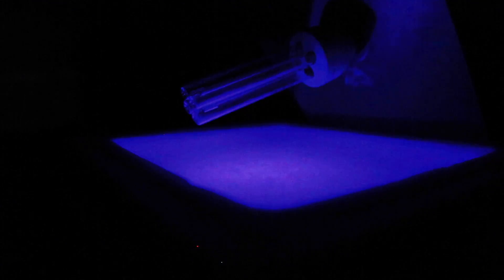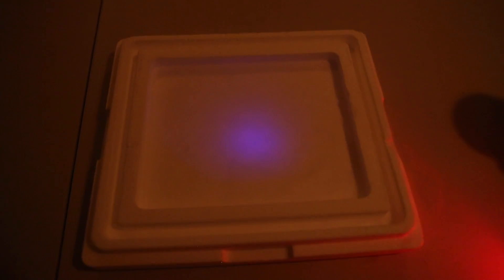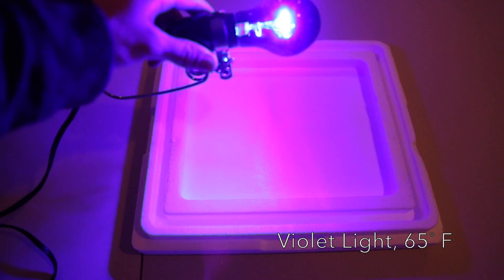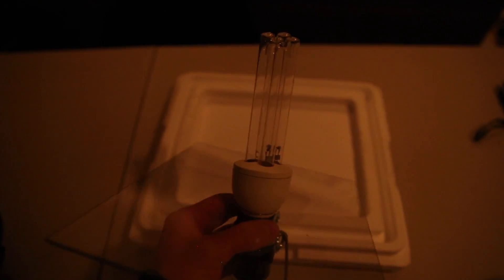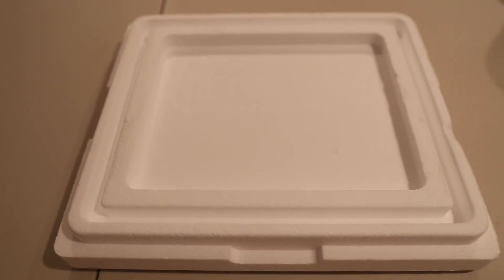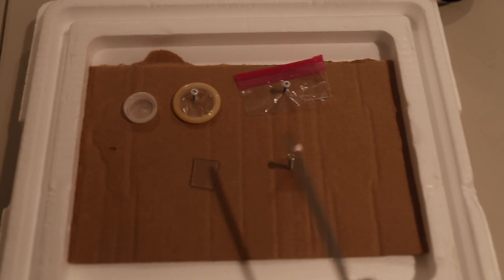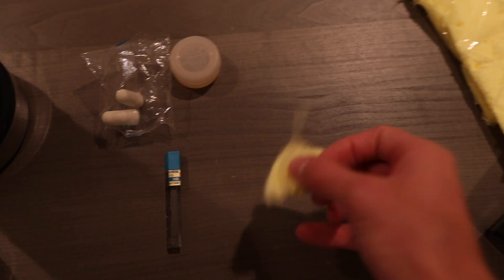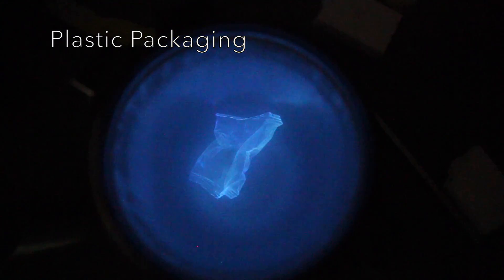Liquid Nitrogen + Water + UV lamp = Glow-in-the-dark Ice???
When many common plastics or water ice are cooled down to cryogenic temperatures of about -320˚ F and exposed to intense shortwave UV light they give off a brilliant bluish-purple, eerie glow. The effect only works with very short wave UV light and at low temperatures-- if either of these is missing there is no lingering glow. Many of these materials will glow for several seconds, sometimes up to a quarter of a minute. The effect may be related to fluorescence and or how regular glow in the dark toys work or to some more elusive effect, watch the video or try it for yourself to decide. IF THERE ARE ANY TESTS YOU WANT ME TO DO TO TEST YOUR THEORY LET ME KNOW AND ILL DEFINITELY GIVE IT A TRY!